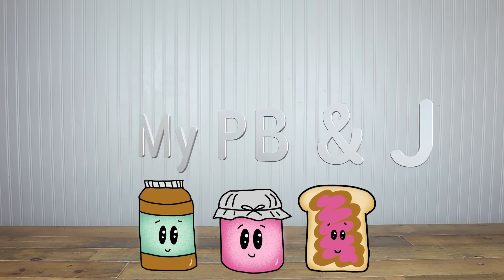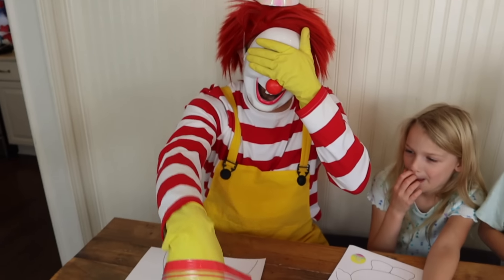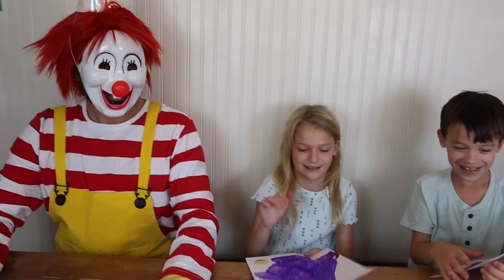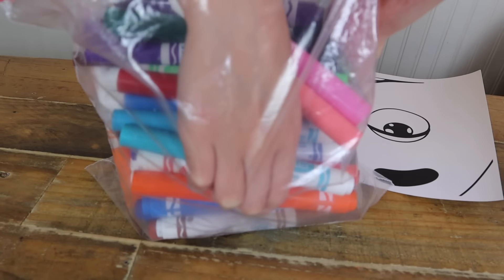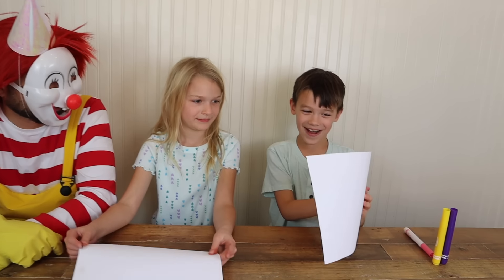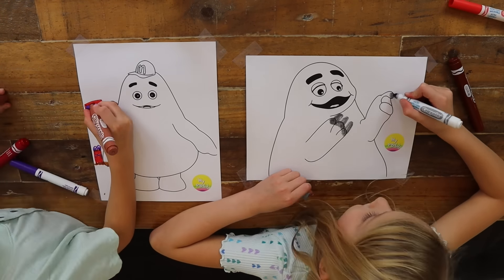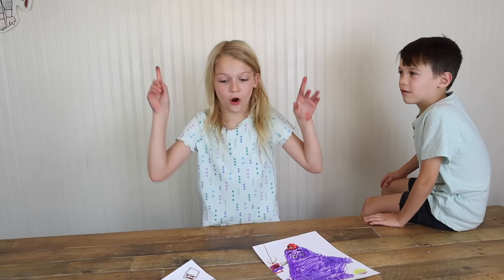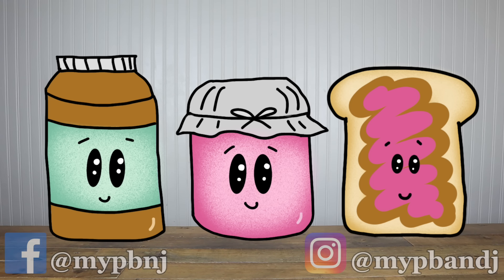3 Marker Challenge with Grimace IRL at My PB and J House!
Today, Ronald stops by because we forgot to celebrate Grimace's Birthday! We do a 3 Marker Challenge of all pictures of Grimace!

Follow My PB & J on social media!